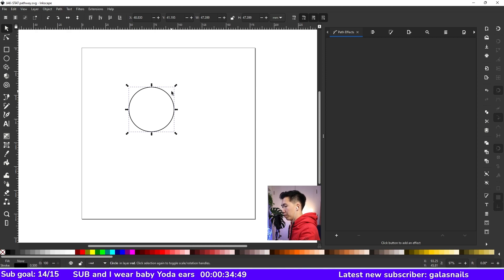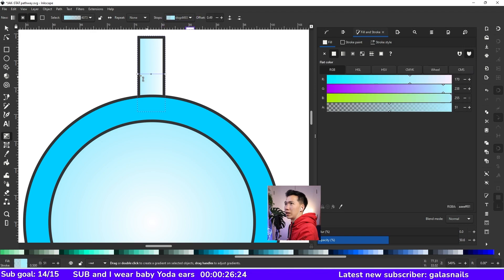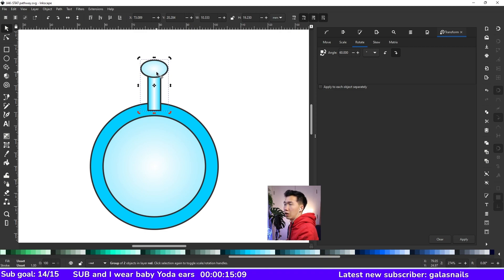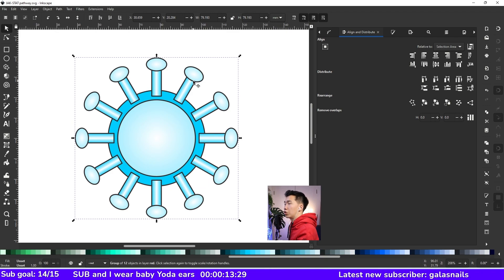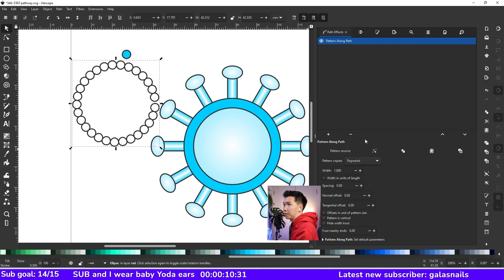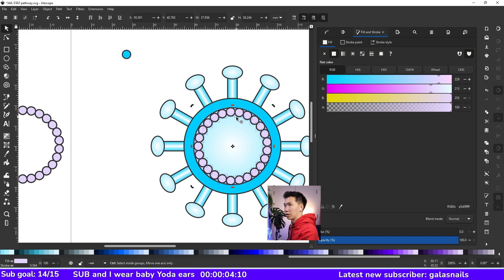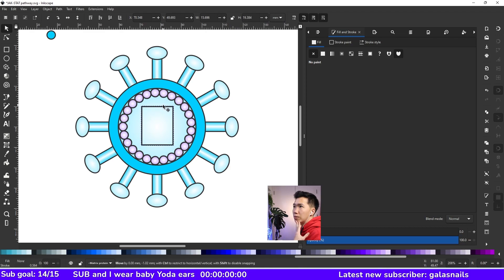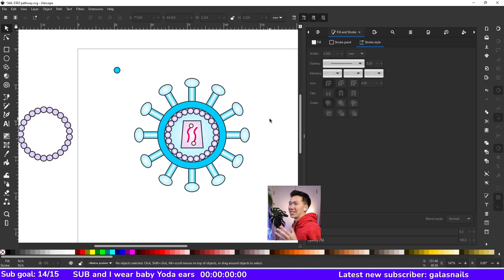How to draw HIV (virus) in Inkscape | Graphical Abstract | Scientific Illustration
This tutorial demonstrates how to draw human immunodeficiency virus for research publications, conference posters, science figures and graphical abstracts.